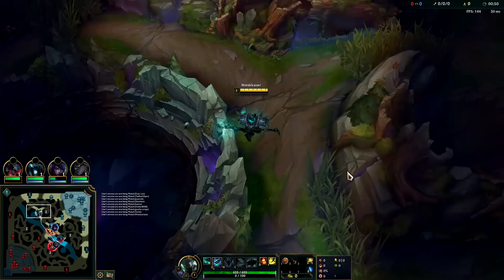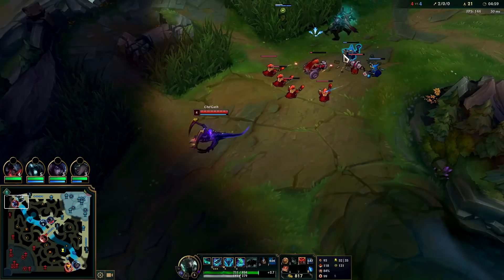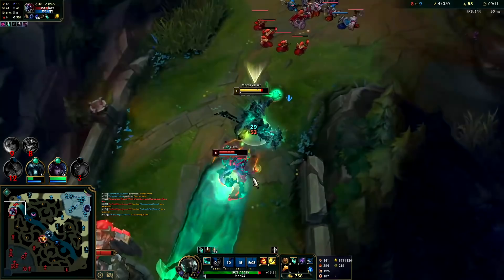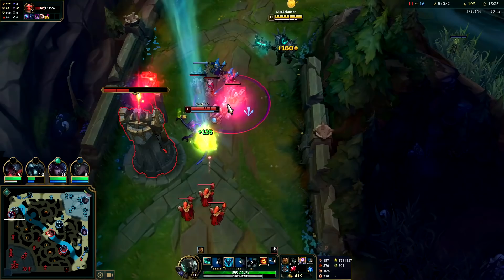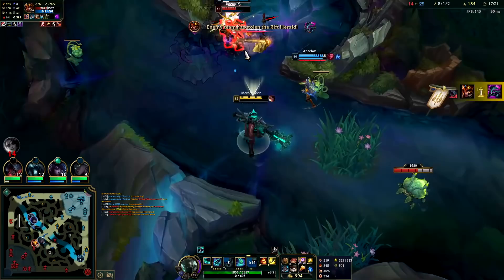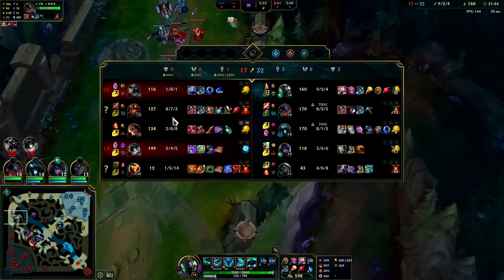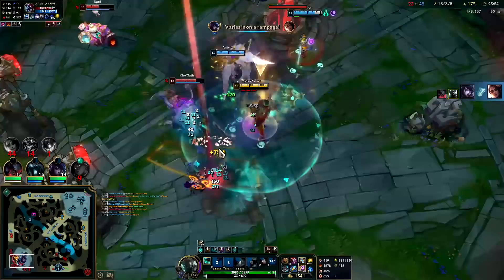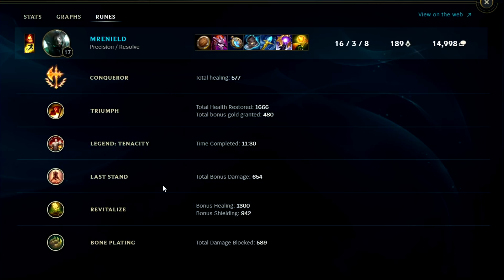How to Play Mordekaiser Top Lane & CARRY for Beginners Season 12 | Mordekaiser S12 League of Legends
How to Play Mordekaiser Top Lane & CARRY for Beginners Season 12
Mordekaiser Top Gameplay Tutorial Guide S12 League of Legends